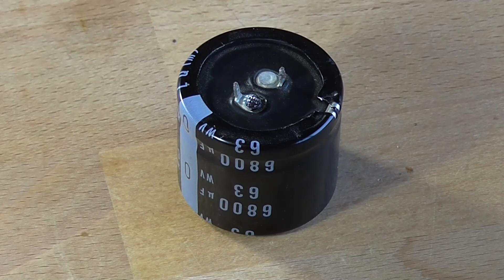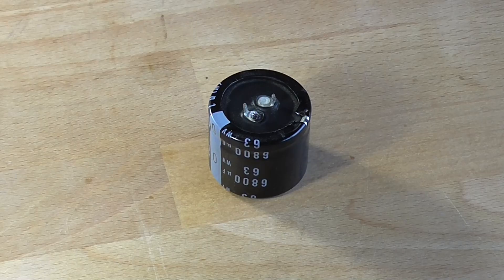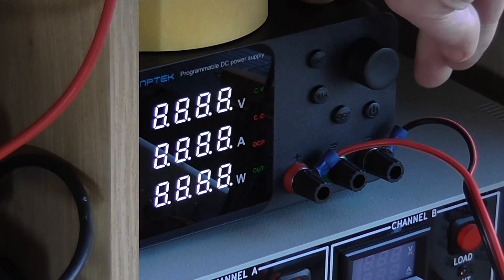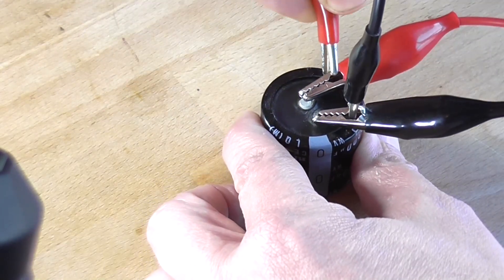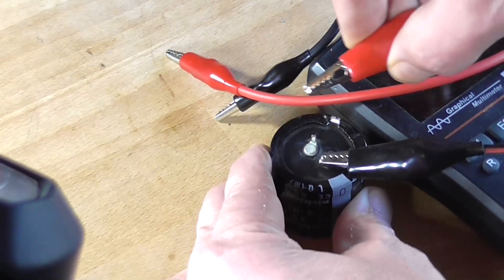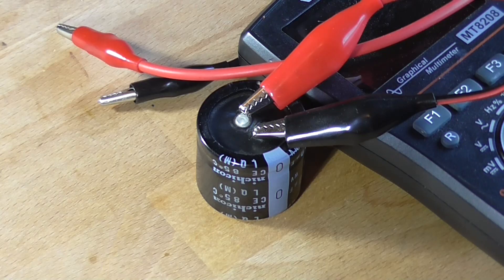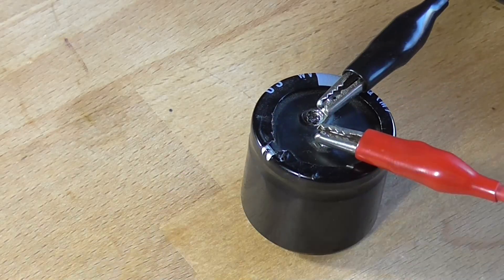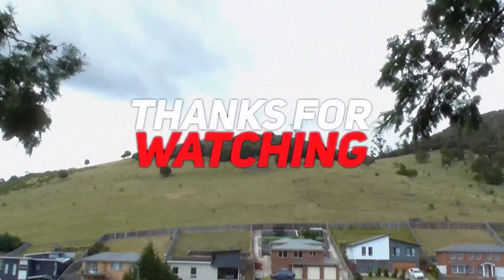Reforming Electrolytic Capacitors & Why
In this video, I demonstrate the process of reforming a large electrolytic capacitor, such as in the main filter(s) of a DC power supply to an amplifier or other device, and why it's done.